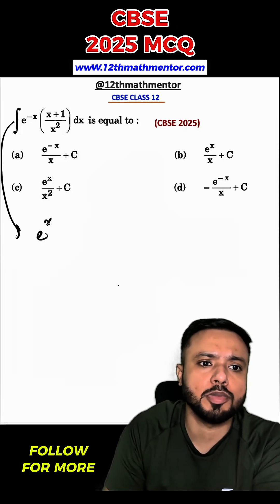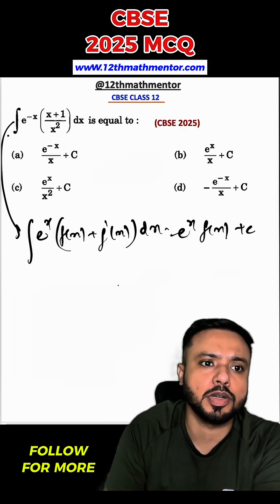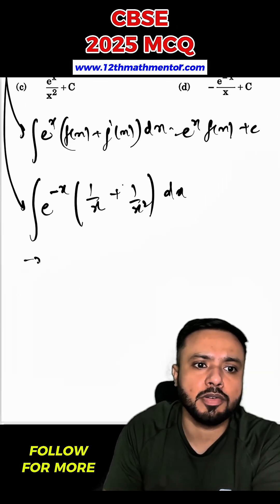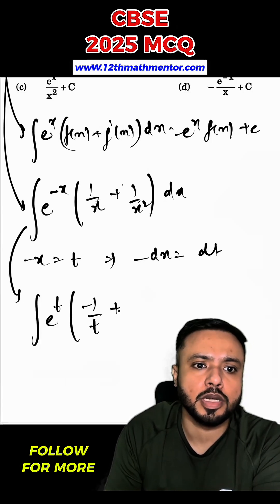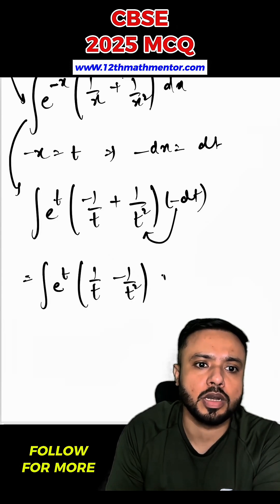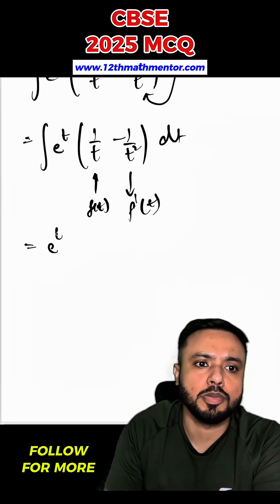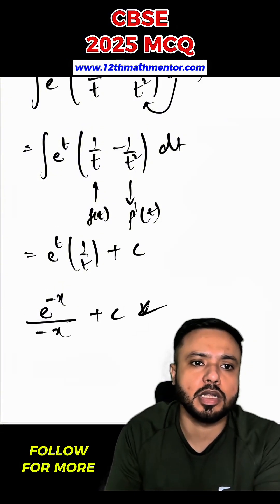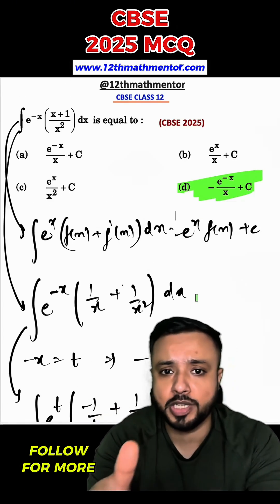CBSE 2025 Integration MCQ 🔥 | Class 12 Maths Must-Know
📘 CBSE Class 12 Maths 2025 Integration MCQ – explained with concept clarity and smart tricks!

🎁 Struggling with Integration, AOD, or Probability?
I’ve got you covered with my 95+ Maths Bundle designed especially for 2026 Board Aspirants:

✔️ 15 Years Chapterwise Past Year Questions with Solutions
✔️ Chapterwise Competency-Based Questions (CBQs) with Answers
✔️ Chapterwise MCQs with Answers
✔️ Most Important & Repeated Questions for 2026 Boards
✔️ 10 Latest Pattern Sample Papers
✔️ Quick Revision Booklet (Formulas + Concepts)

💥 All in one digital bundle for just ₹699/- (Original ₹2499/-)